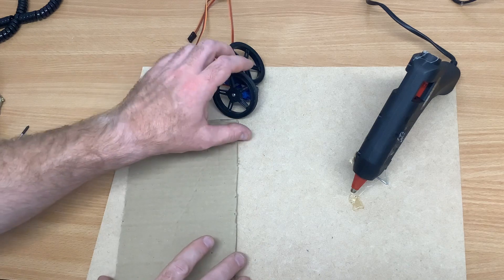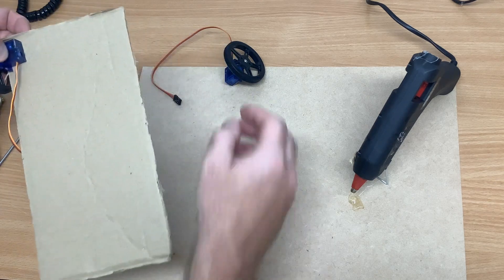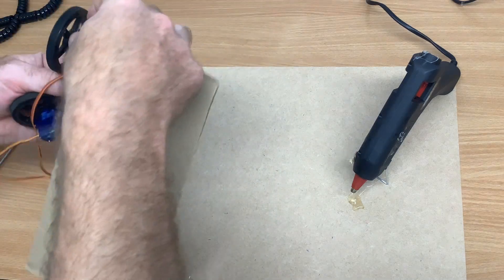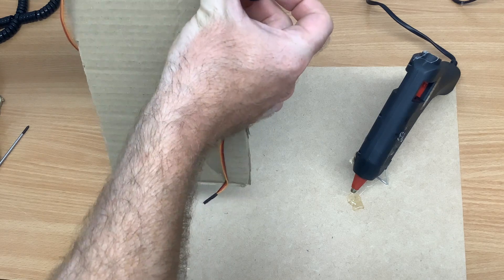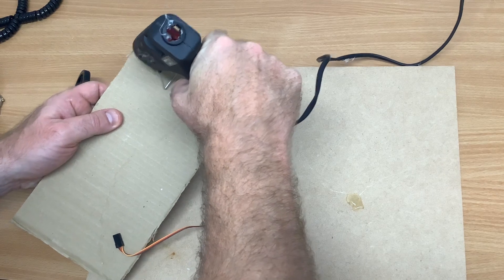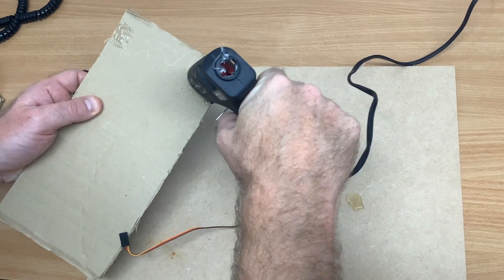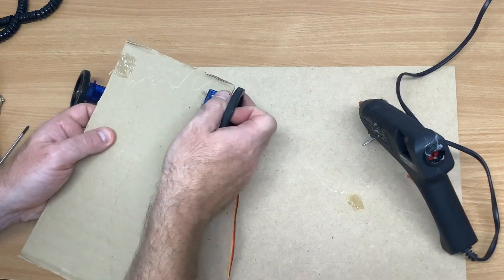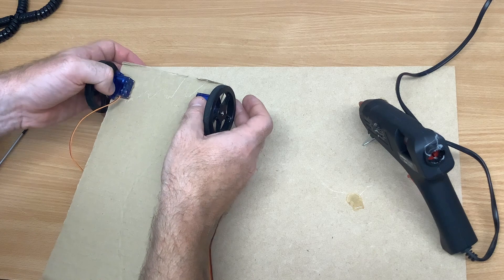Building the Microbit Robot: Sticking the wheels to the chassis